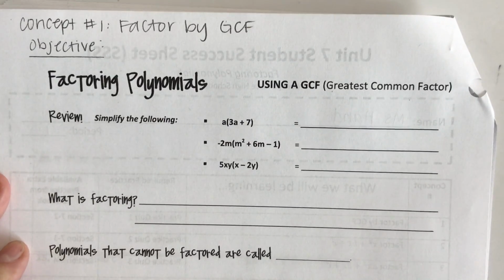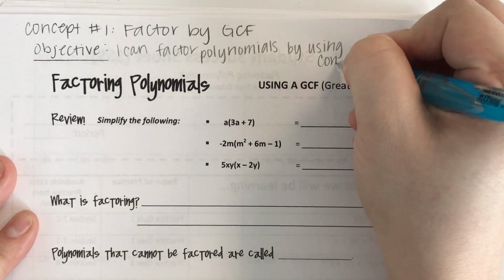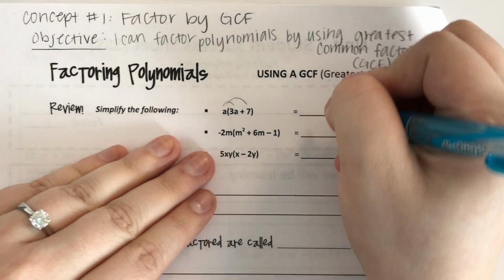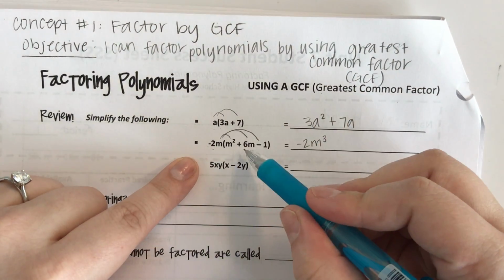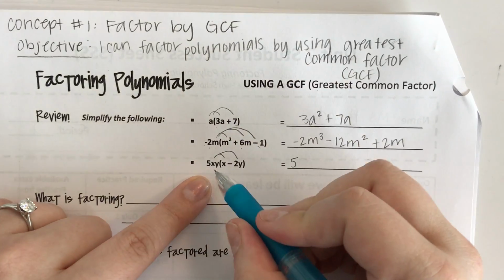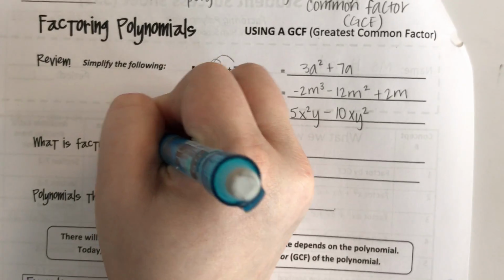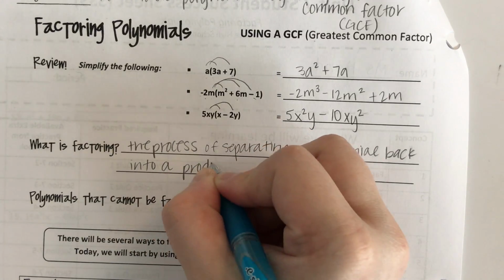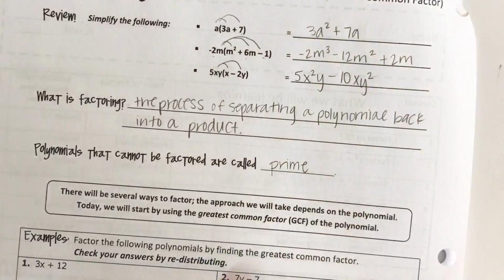Concept #1: Factoring Polynomials